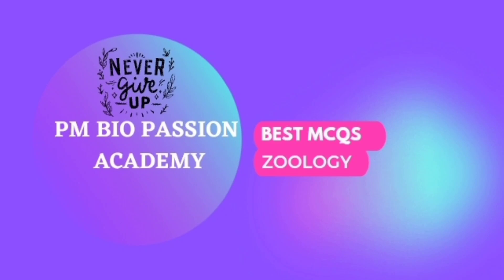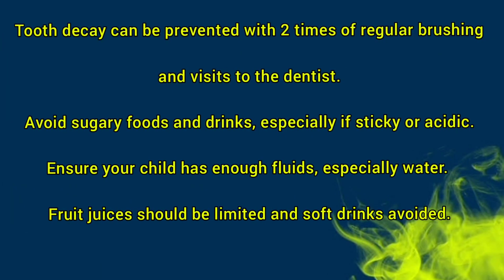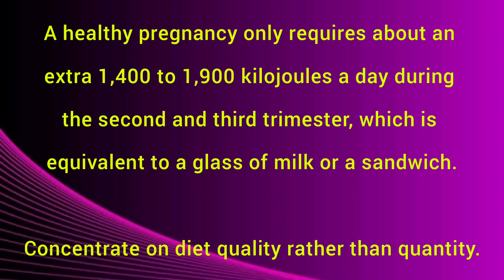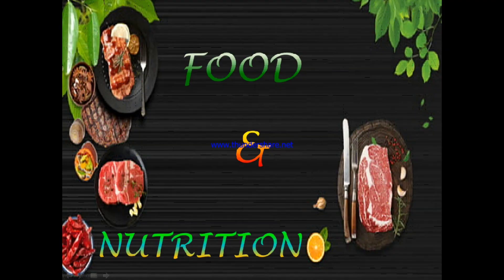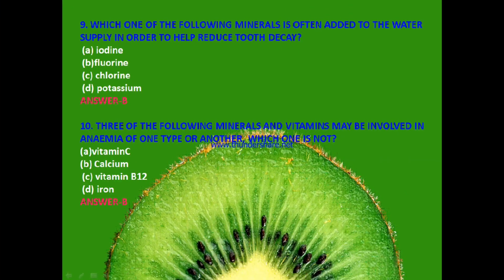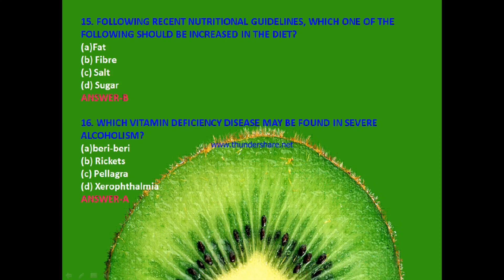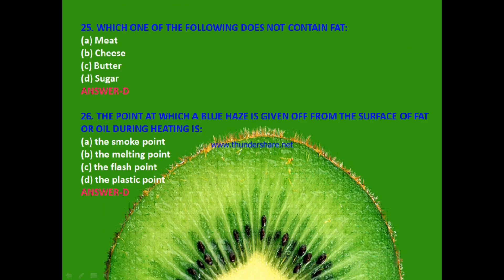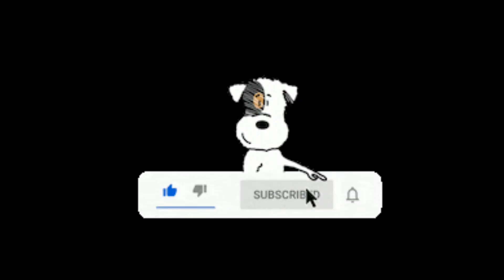||FOOD & NUTRITION|| PART-2||30BEST MCQS WITH ME✌️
Watch till last please,within very short time I will give you a no. of probable Questions.
food and nutrition:macro and micro nutrients, diet pattern of various age groups
Eating for weight control-A healthy diet plan for pregnant women
Balanced diet
food
nutrition
macro nutrients
micro nutrients
carbohydrates
proteins
fats
lipids
water
amino acids
calciusodium
potassium
magnesium
soluble and insoluble fat
resistant starch
eating for weight control
proper diet plan
extreme reduction of calories
meaning of healthy weight
food facts
skipping meals
management of food

food& nutrition